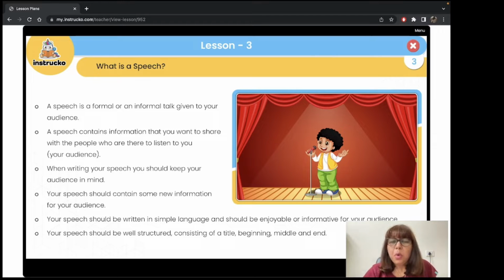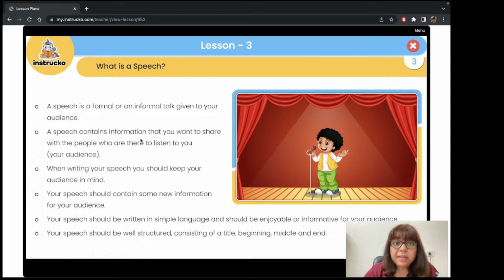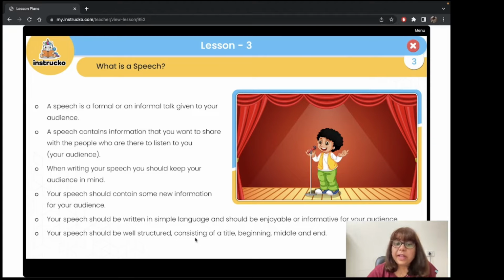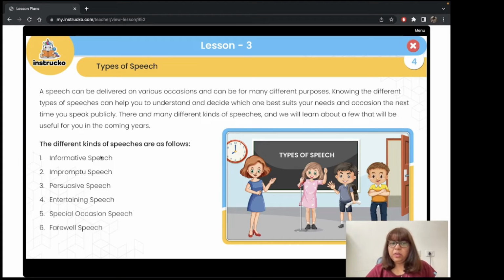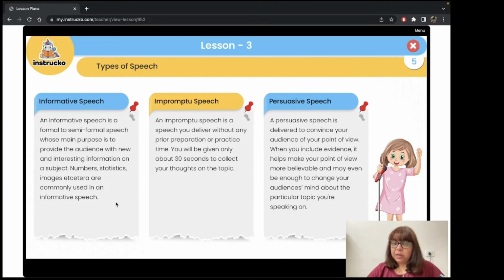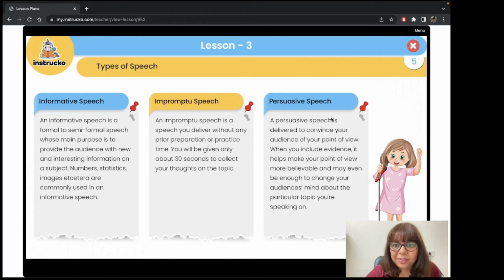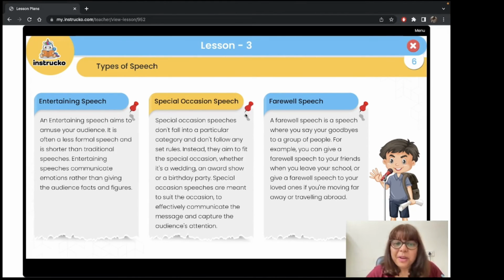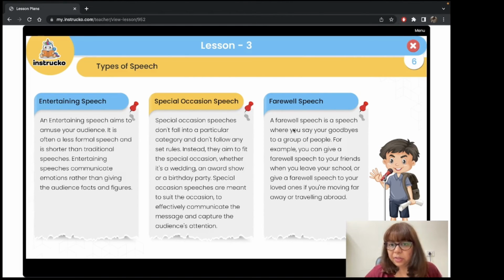Public speaking class for kids | Ep. 4 | Tips for Public Speaking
In the fourth episode of this series, learners will discover the meaning of a speech and explore the various types of speeches that are appropriate for different occasions. They will also learn the skills necessary to captivate their audience and deliver an impressive and memorable speech that earns them applause.